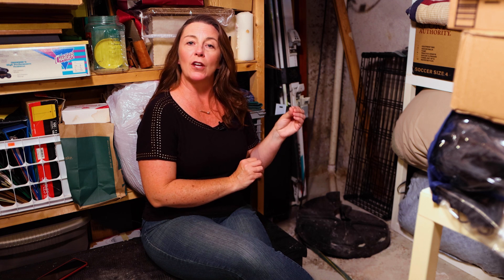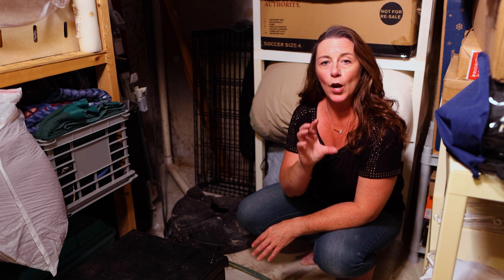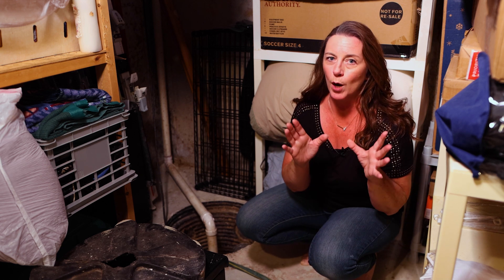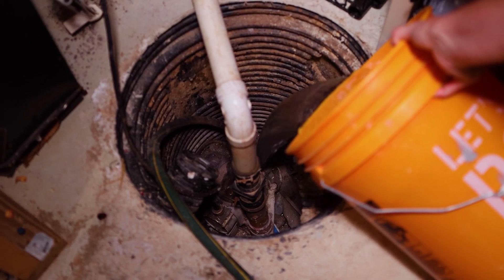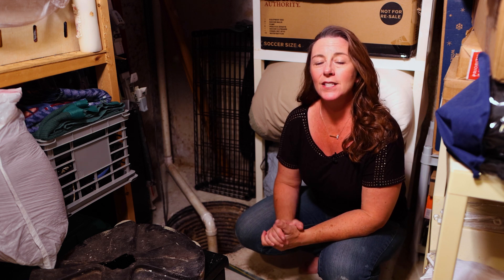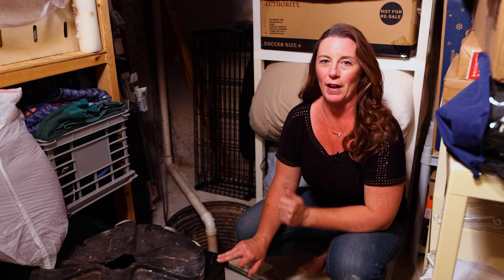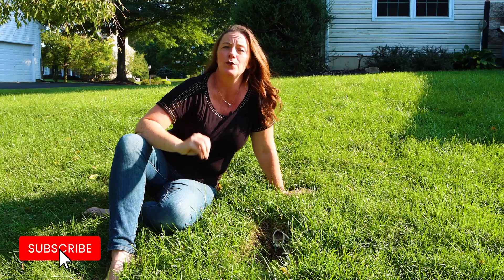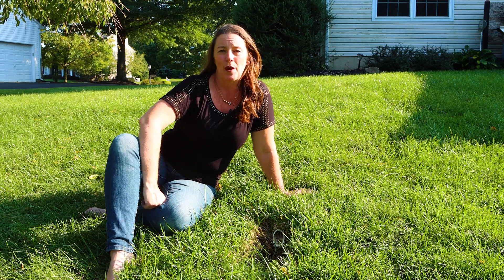Sump Pump Basics- What every woman needs to know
Even as a DIY expert and contractor, I got burned by a basement flood. Sleeping on the job cost me some new carpet, I took a risk BUT you don't have to get caught off gurad by now knowing how the sump pump works.